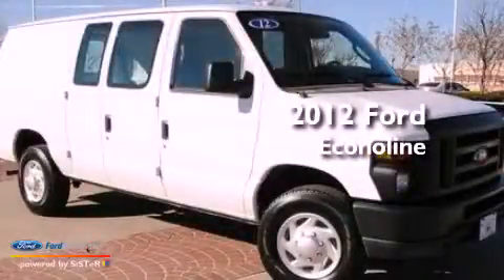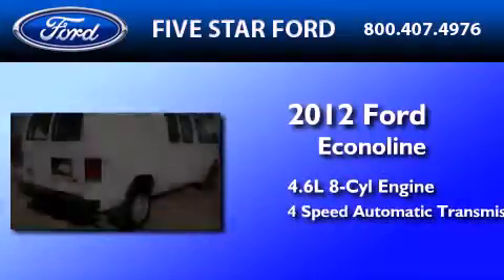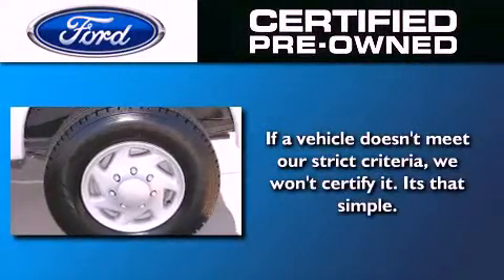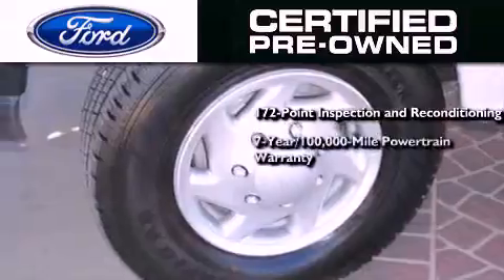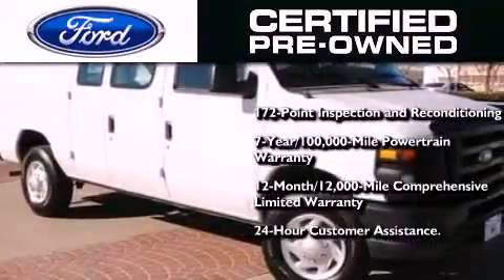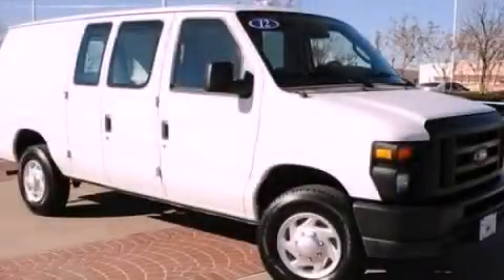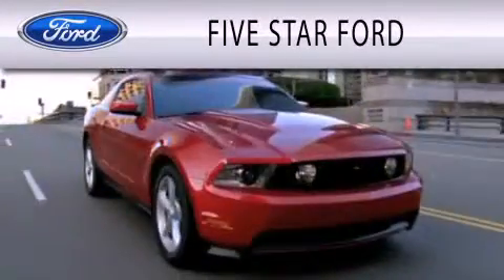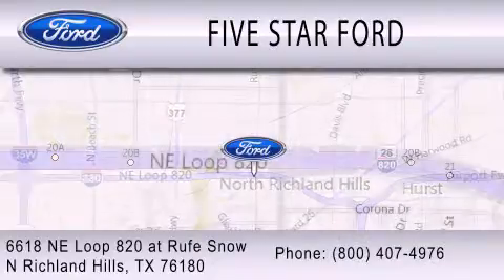Preowned 2012 FORD ECONOLINE 250 North Richland Hills TX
Year : 2012
 Make : FORD
 Model : ECONOLINE 250
 Engine : 4.6L V8 16V MPFI SOHC FLEXIBLE FUEL
 Trans . : 4-SPEED AUTOMATIC
 Exterior : OXFORD WHITE
 Miles : 23,795
 Interior : MEDIUM FLINT
 Stock : CDA45912P